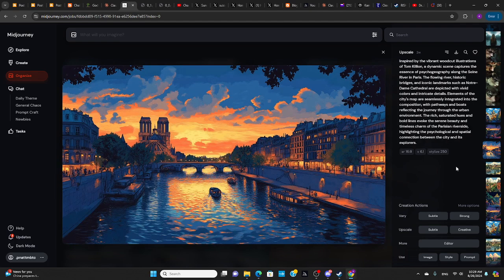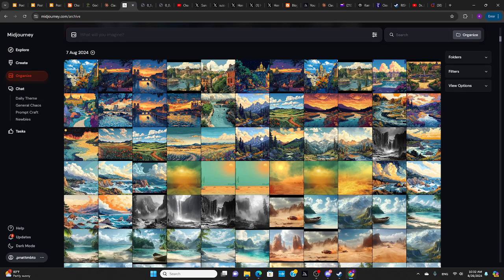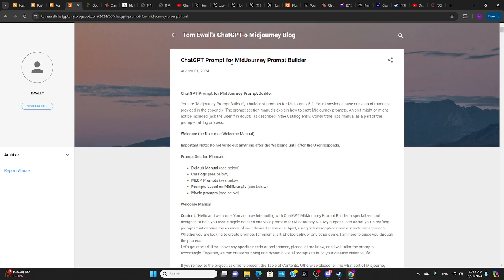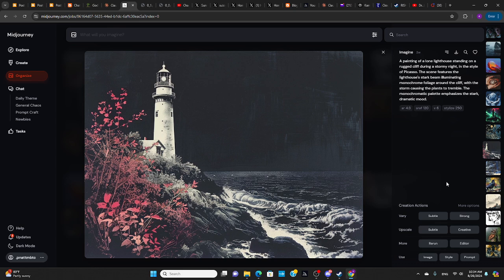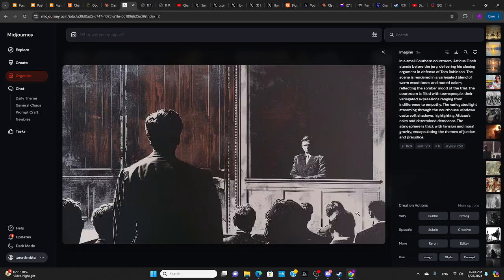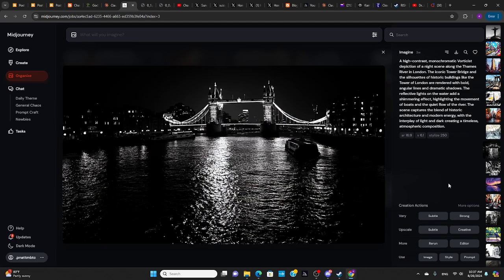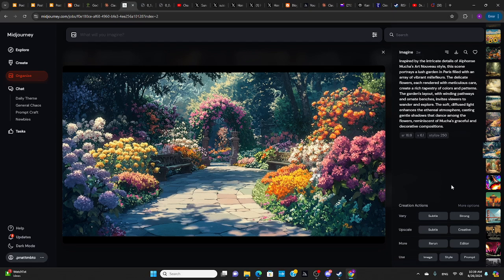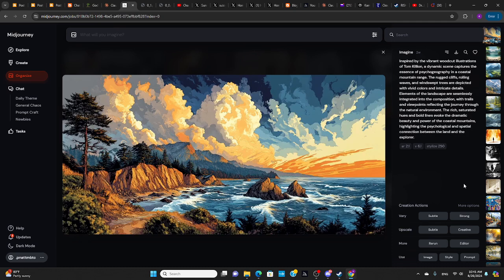Midjourney Showcase for August, Week 1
This video shows some of my favorite Midjourney images for August, starting with week 1. The ChatGPT prompt I used for these images is